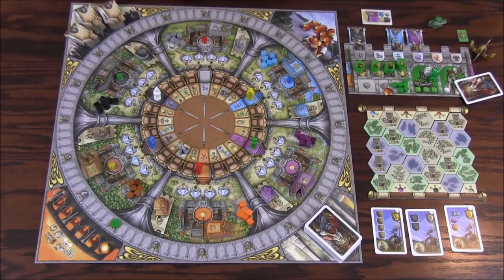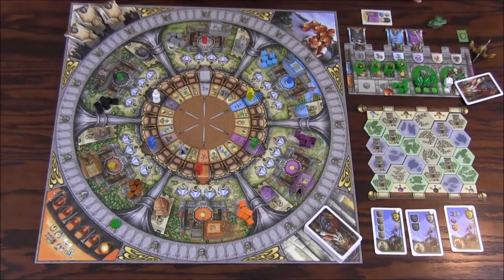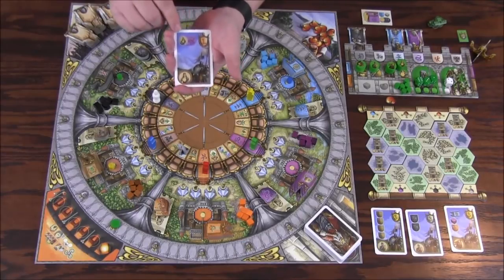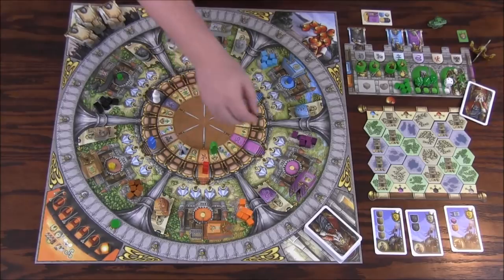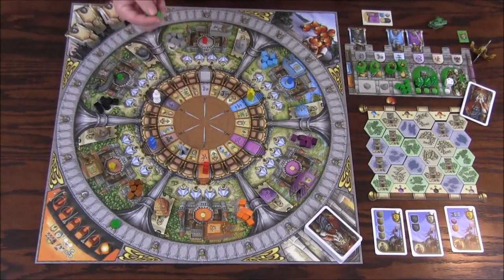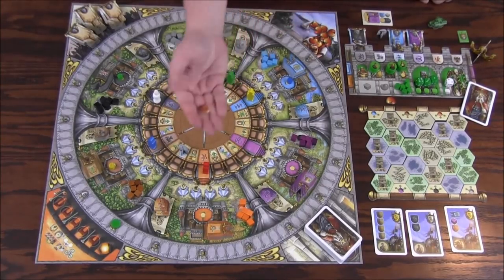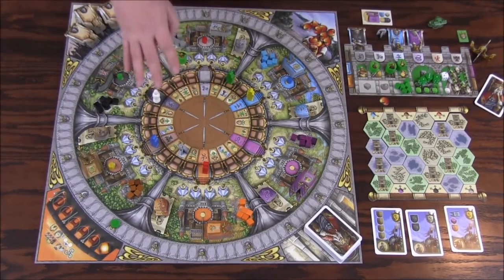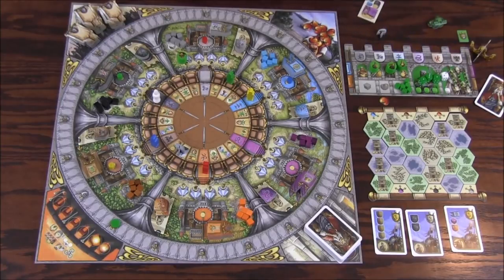Merlin Review with Ryan Metzler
Ryan Metzler takes a look at the new Arthurian legend-themed collaboration between Stefan Feld and Michael Rieneck, from Queen Games!

00:00 - Introduction
00:57 - Game overview
11:20 - Final thoughts